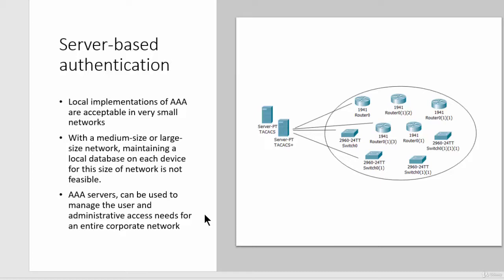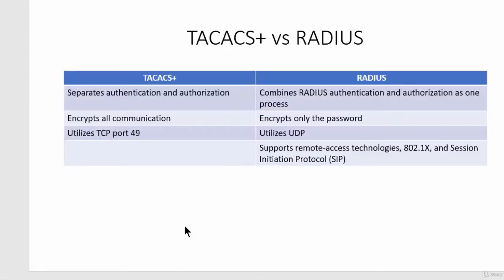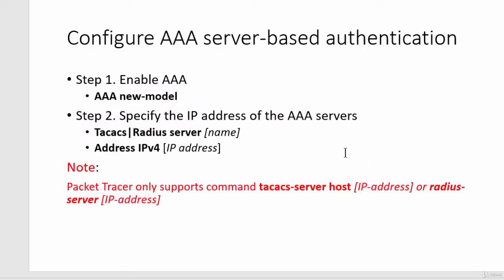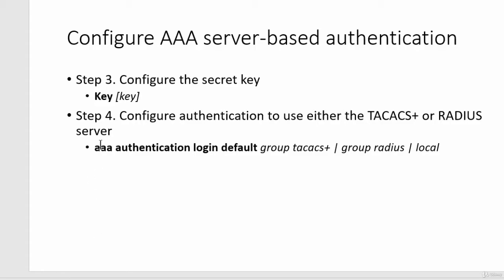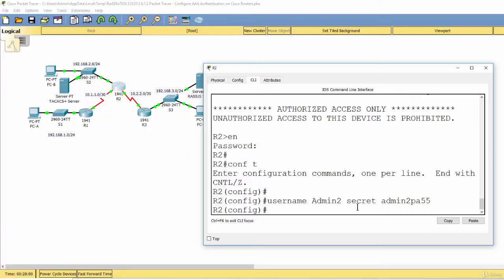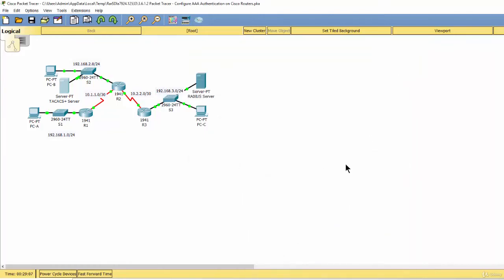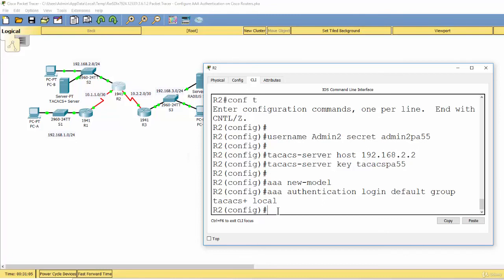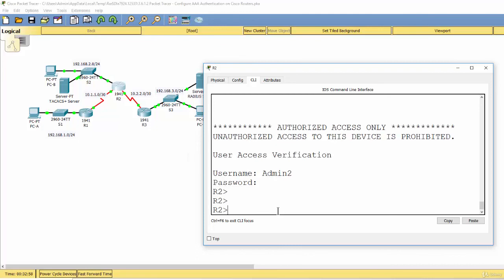3 Configure TACACS+ Server for Authentication